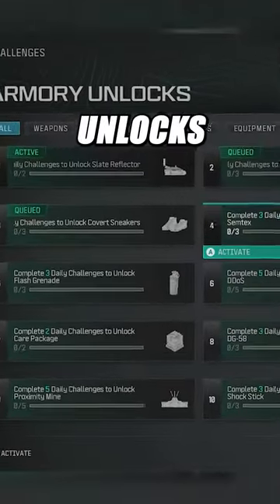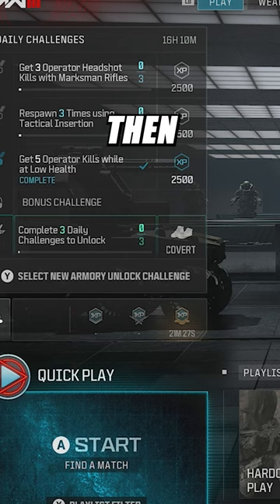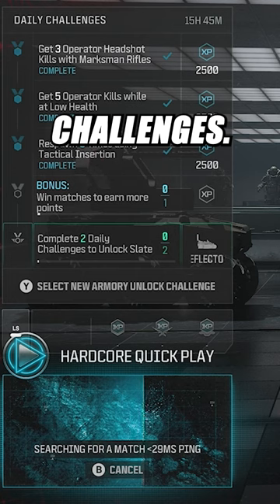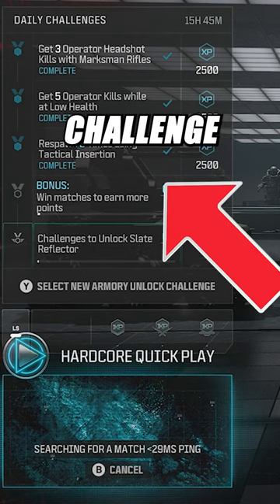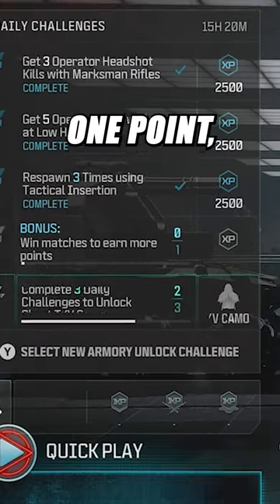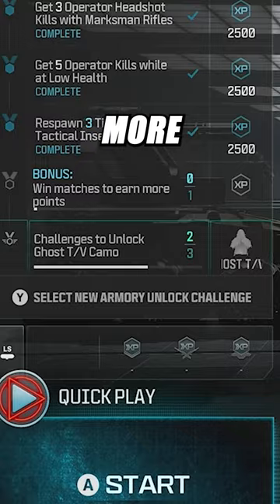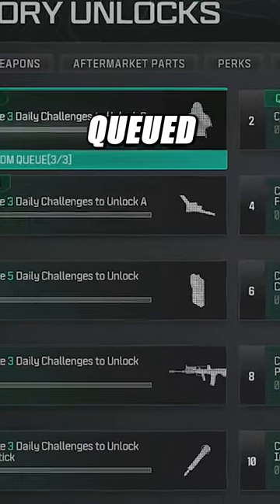HOW TO Use The ARMORY UNLOCK System & Daily Challenges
Hallejulah Modern Warfare III is here and this is how you use the unlock armory feature to earn your killstreaks, equipment, and more!

Daily Challenges stuck

MWIII Confirmed weapons.